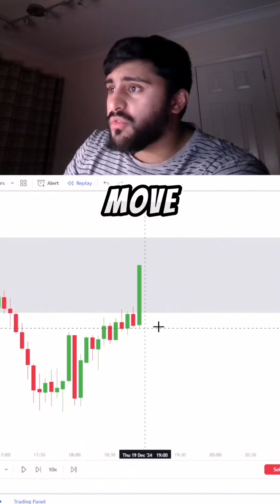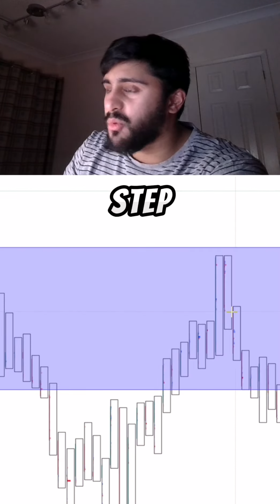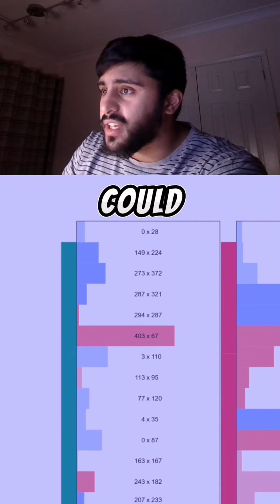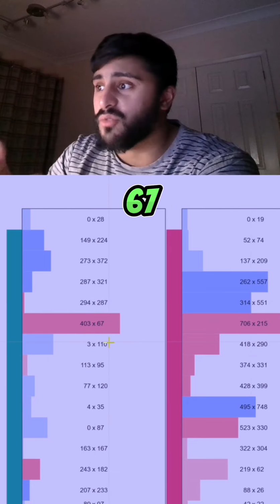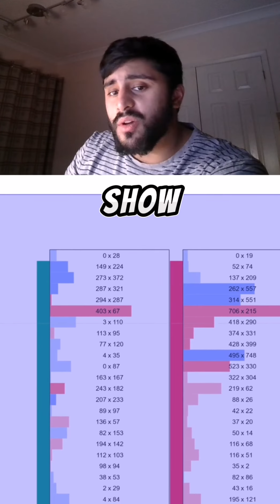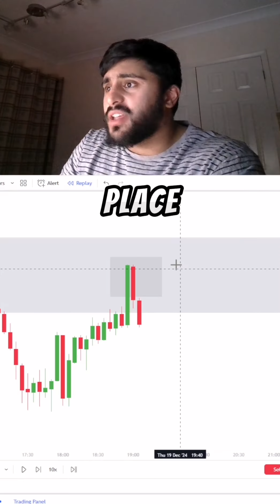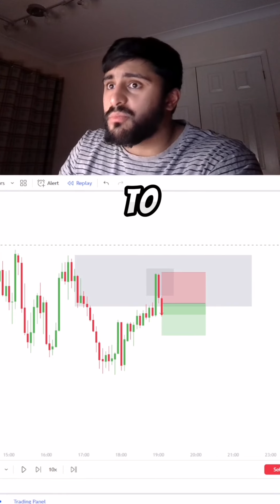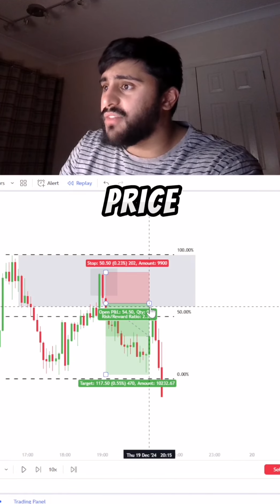The worst mistake you can make!